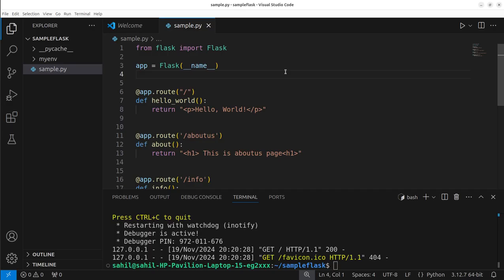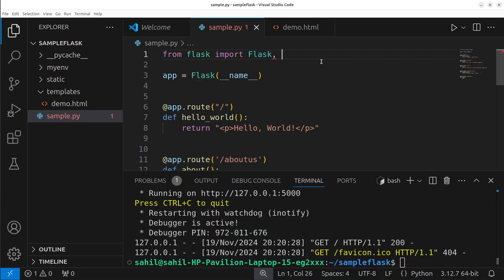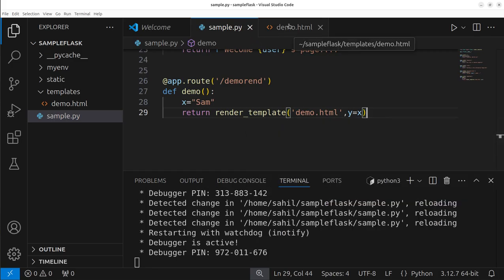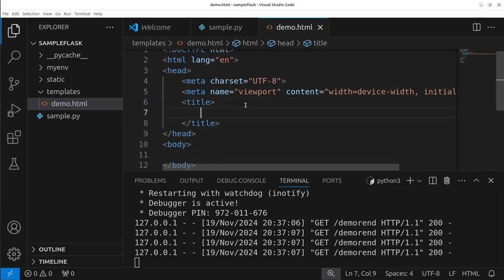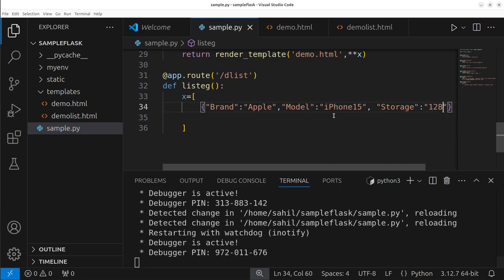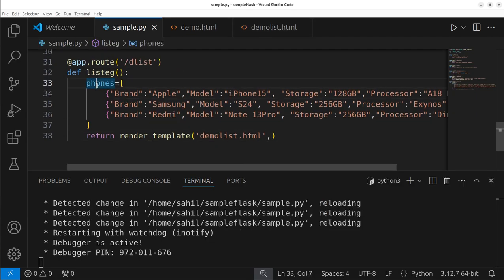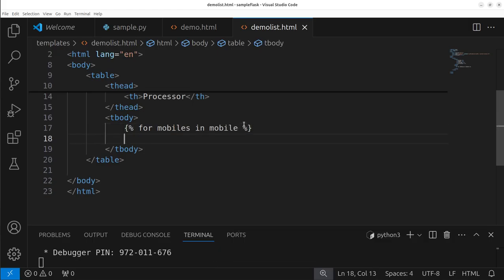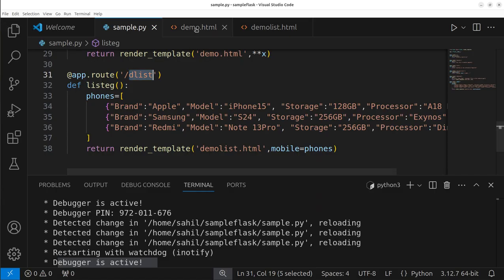Redering Template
Rendering Templates. Simple example illustrating how to send the data in the form of dictionary and list to the templates.